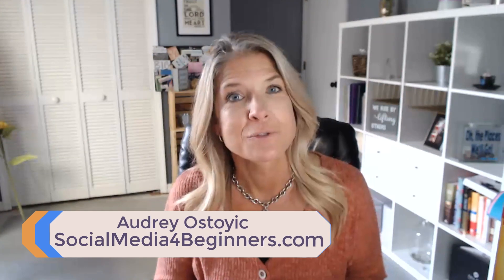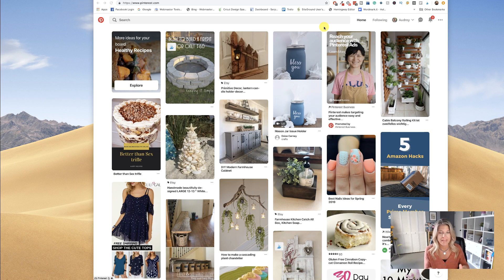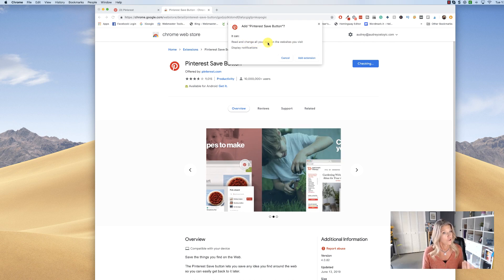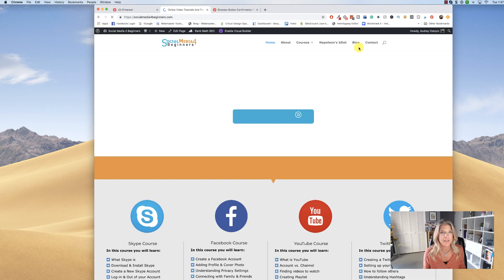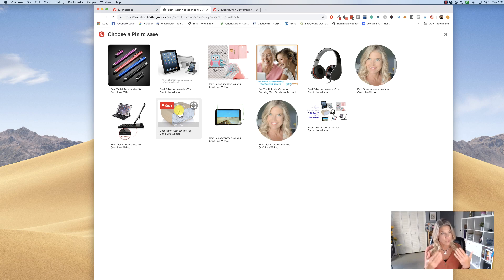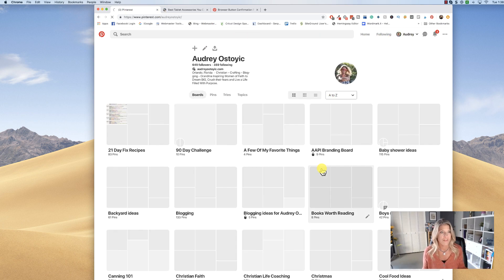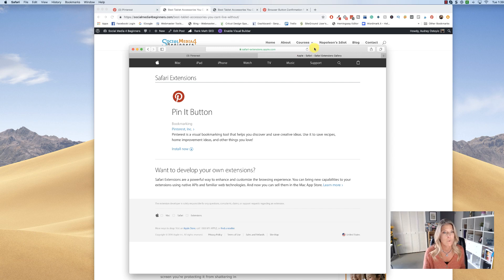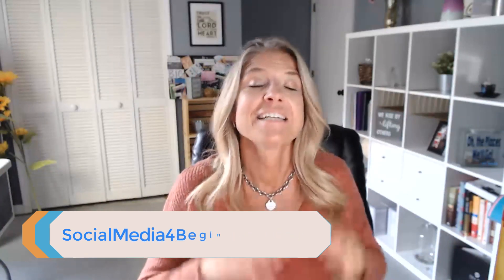How to add Pinterest Browser Button on Chrome & Safari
Quickly and Easily Pin anything from a website to your board so you can find it fast.
 In this video tutorial, I'll walk you through finding the Pinterest Browser Button on Chrome and how to activate it and start using it.

*** Social Media Courses Offered Over on Website ***

1. FACEBOOK for Beginners - New to Facebook? Confused by Facebook? Frustrated by Facebook? This course is designed for the Baby Boomer or Senior who is brand spanking new to Facebook and may be feeling overwhelmed.

2. YOUTUBE for Beginners - Music moves the soul and for seniors listening to the music of old makes you feel young again. It brings back memories you long forgot about and makes you if only for the moment, forget about the struggles you're going through.

3. SKYPE Course - No matter what device you are on, smartphone, tablet or computer, Skype gives you the ability to see your loved ones, in real-time no matter where they are.

Be Blessed,
Audrey